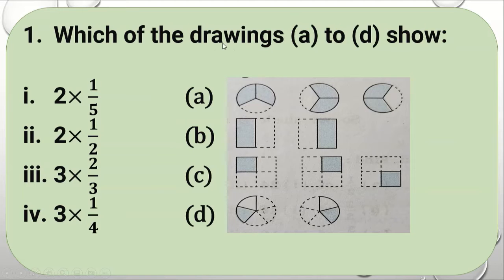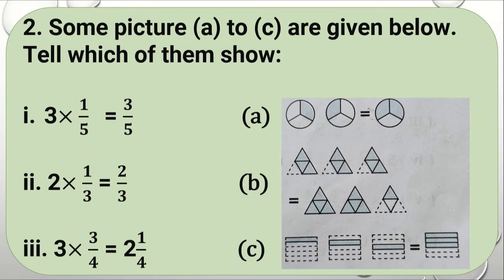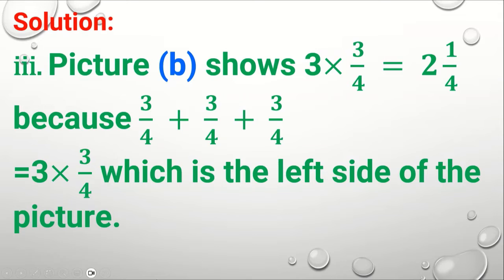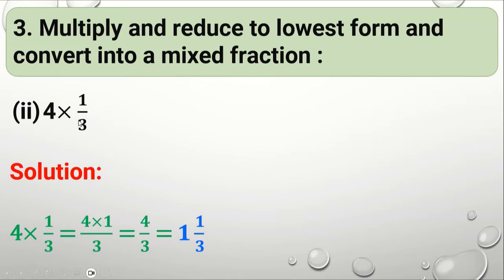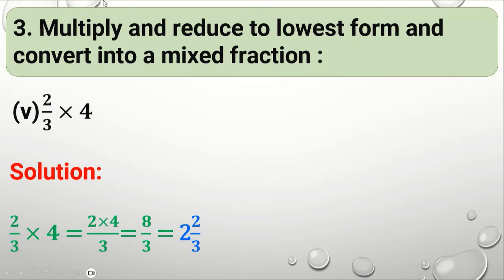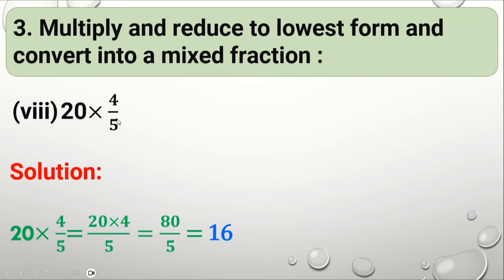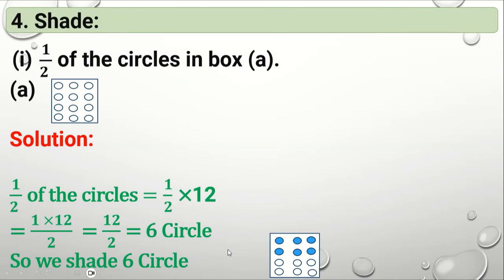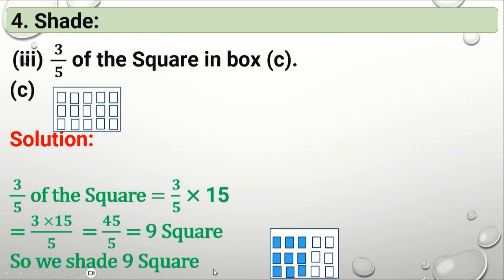GSEB Solutions Class 7 Math's Chapter 2 Decimals and fractions Exercise 2.2 Question 1 to Question 4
📘 GSEB Solutions for Class 7 Maths | Chapter 2: Decimals & Fractions | Easy Explanation ✅

Hello students! 👋 Are you ready to understand Decimals and Fractions in a simple and fun way? 🎯 This educational video covers all the important concepts from Class 7 Maths (GSEB) Chapter 2 - Decimals and Fractions with easy explanations and examples! 📊📏

💡 What’s inside?
✅ Complete solutions for Class 7 Maths Chapter 2 (Decimals & Fractions) 📖
✅ Learn how to convert fractions to decimals & decimals to fractions 🔢
✅ Step-by-step guide on addition, subtraction, multiplication & division of decimals and fractions
✅ Easy tricks and shortcuts to solve problems quickly 🚀

Perfect for Class 7 students, GSEB board students, and anyone who wants to master decimals and fractions easily!

📌 Keywords for better search & reach:
GSEB Class 7 Maths, Chapter 2 Decimals and Fractions, Class 7 Maths solutions, Fractions and Decimals for Class 7, GSEB Maths Chapter 2, Maths tricks for students, Decimal operations, Fraction operations, Maths learning video

Let’s make learning maths easy and fun! 🎉